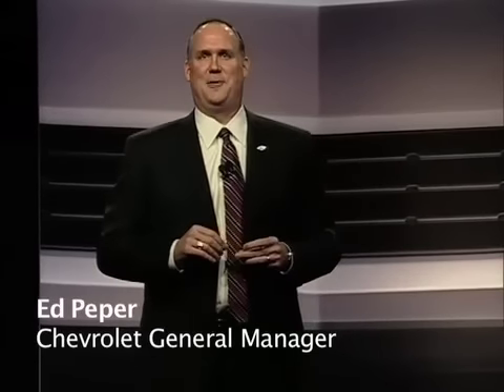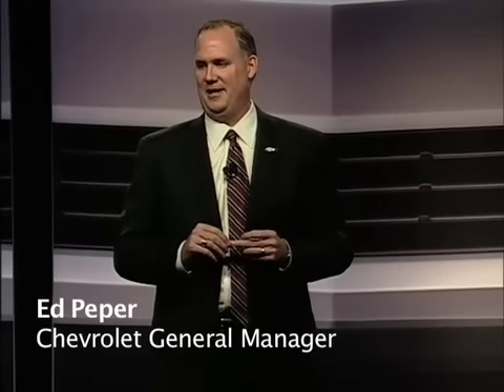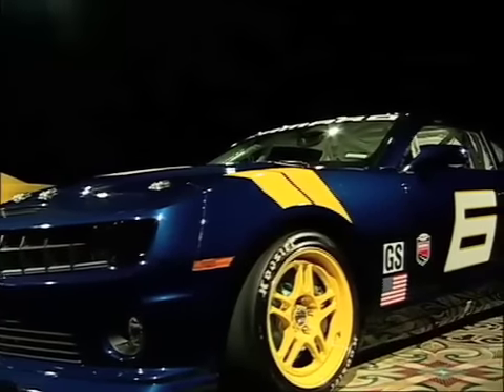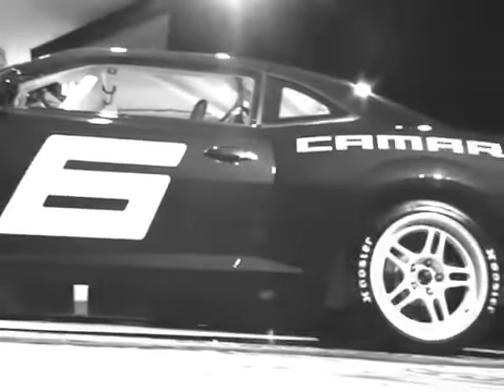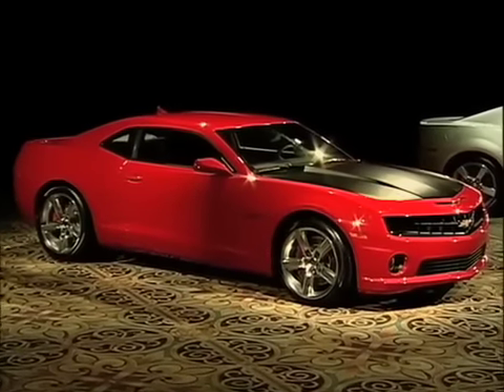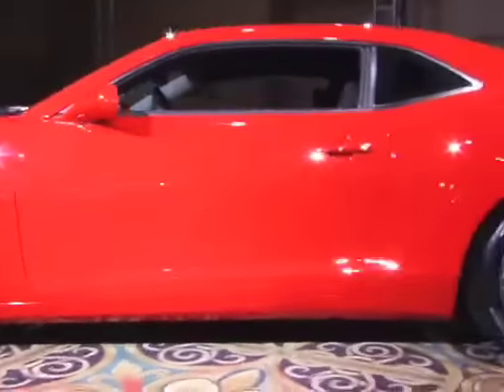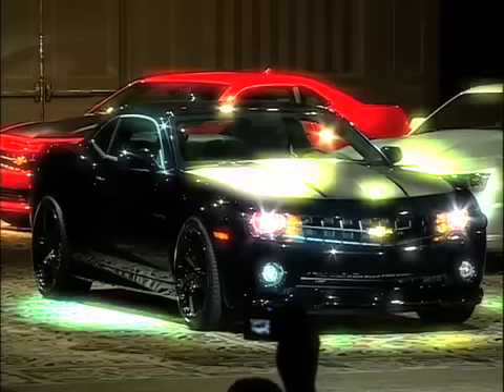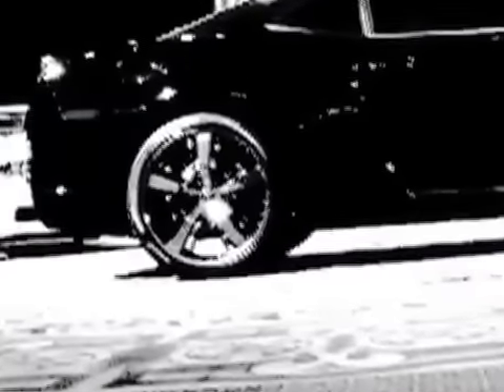Camaro makes SEMA debut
At the 2009 SEMA Show, Ed Peper, Chevrolet General Manager, introduces the Camaro GS race car, the LS7 Camaro, the concept Camaro Black, and the Dale Jr. edition Camaro.